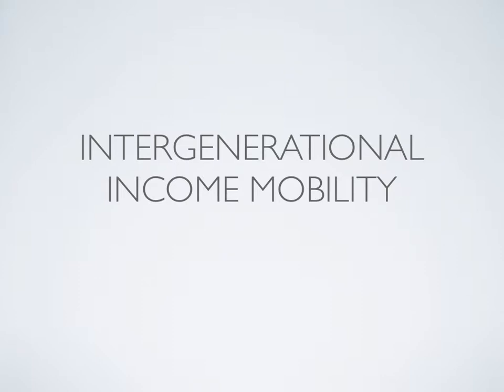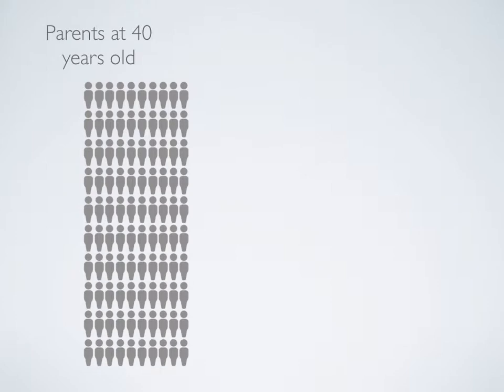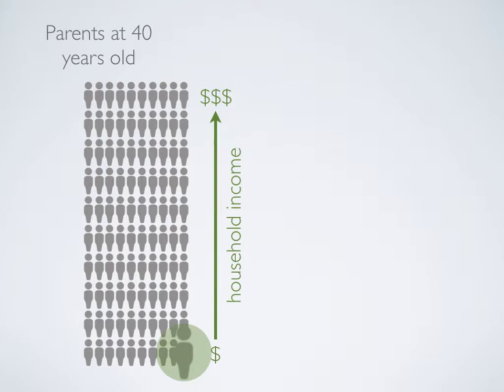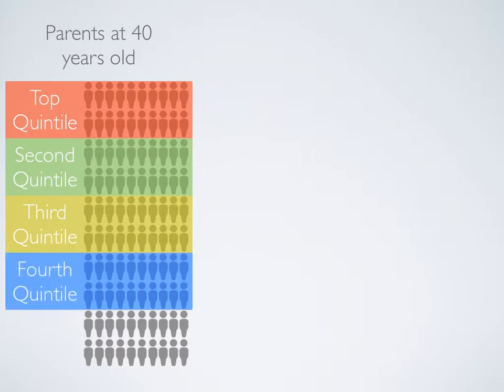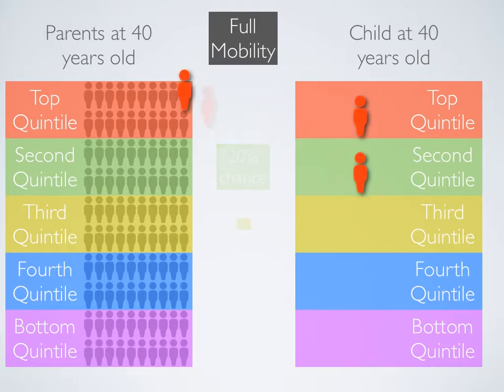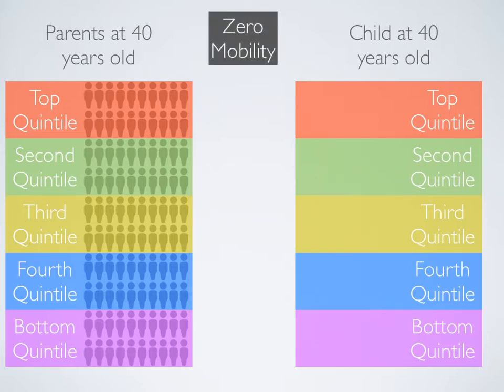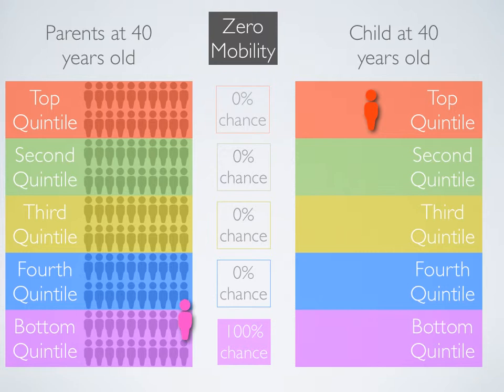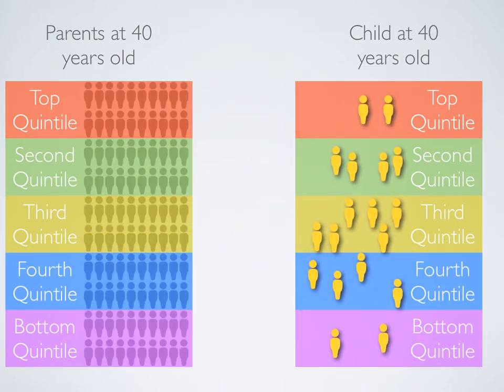Intergenerational Income Mobility